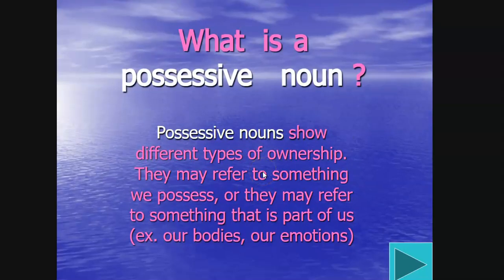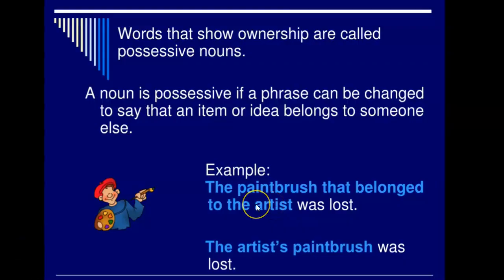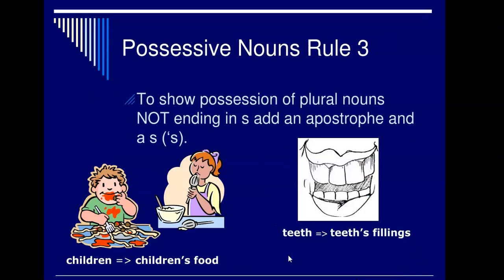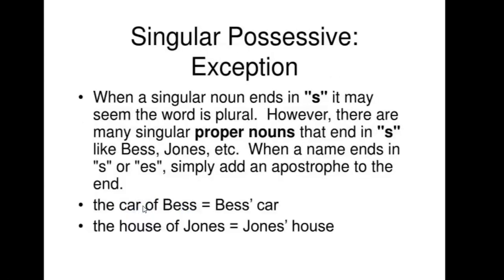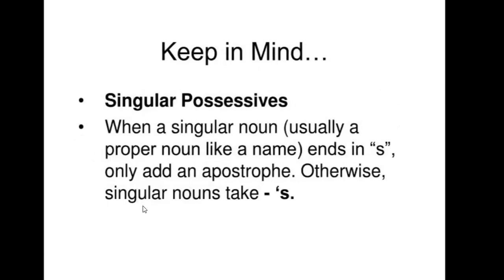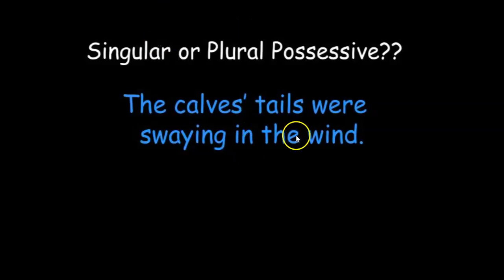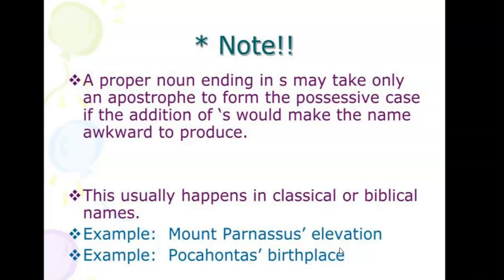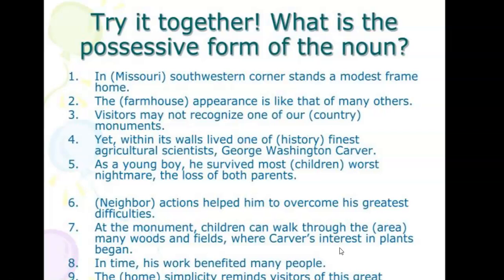Possessive case of nouns Умирзакова А